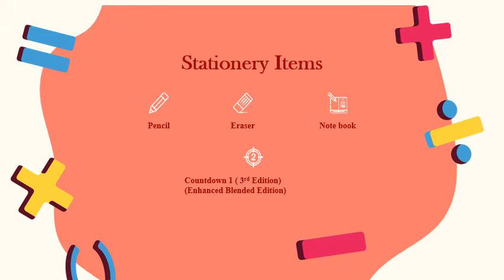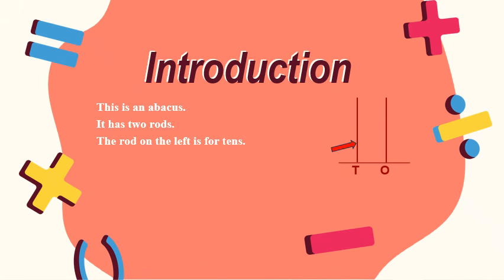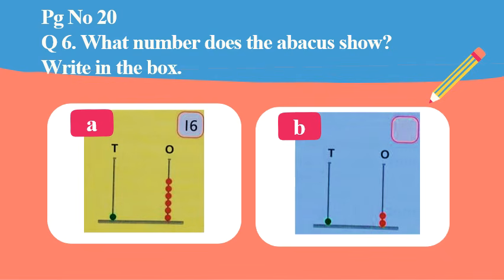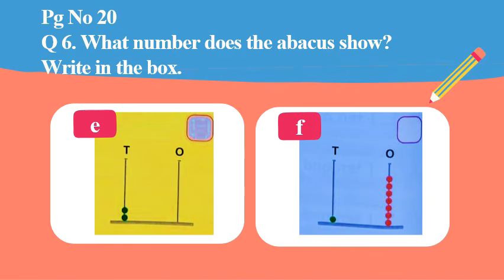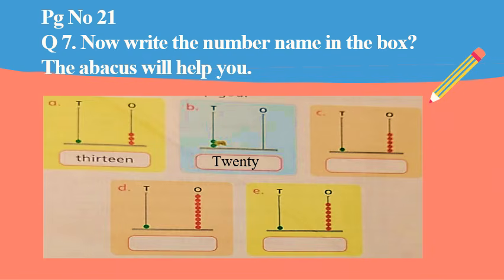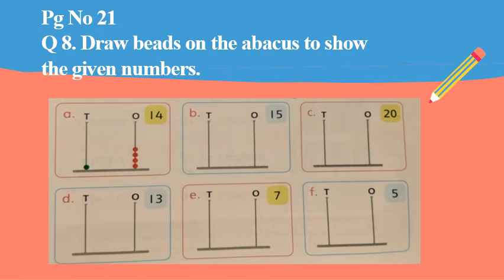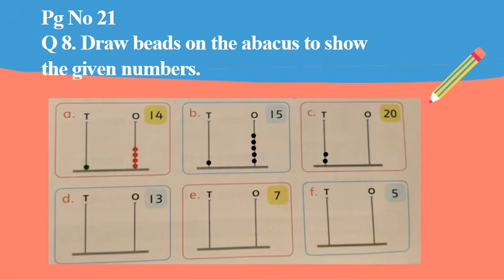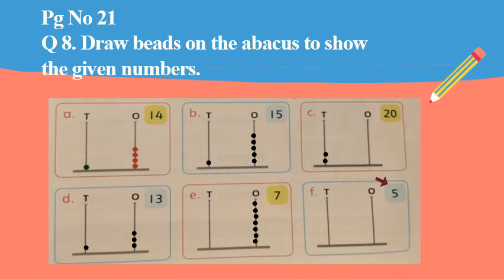Mathematics 1 _ Lecture 5